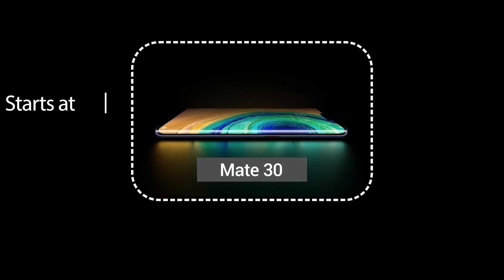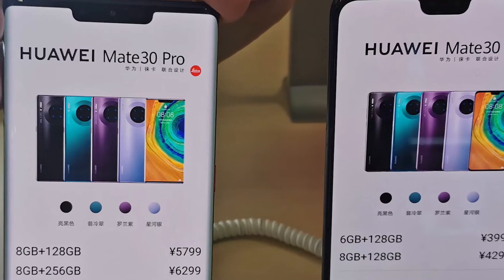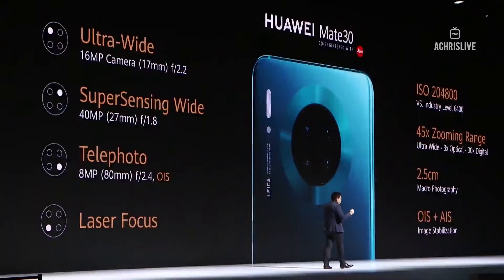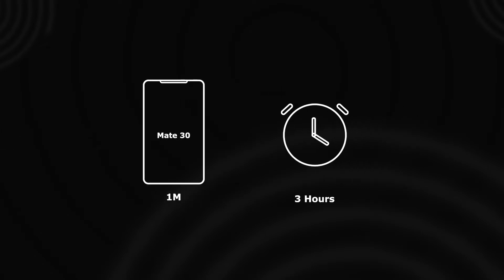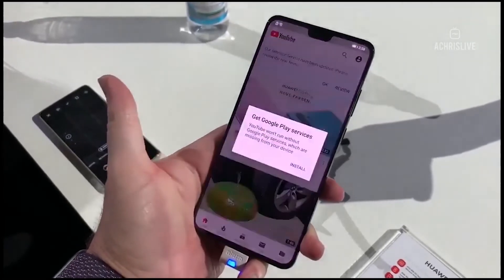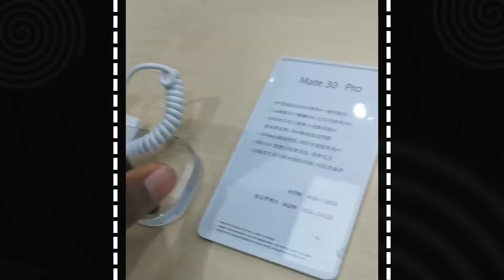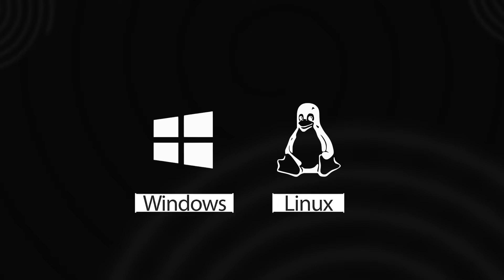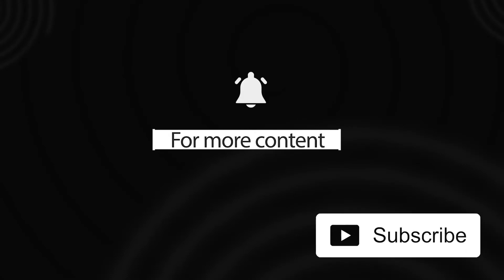Huawei mate 30: A Google play option!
If you are still interested in buying this handset and wondering the use of Google plays services, the VMOS can help you!

A Virtual Machine installs an operating system, “it means it can run another complete Android system through an application,” and to avoid any device-specific restrictions, the VMOS is not controlled by the host system. To understand what a virtual machine is, let say, for example, I’m using Windows on my PC, but maybe with some work or school projects even desires, I want to install Linux. I can install them as a virtual machine, and the two system software will work in parallel.